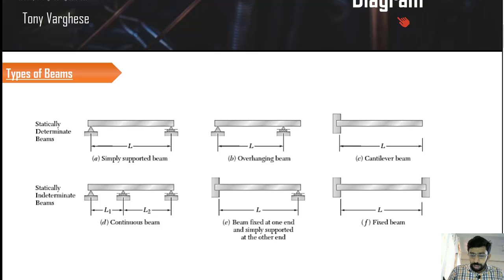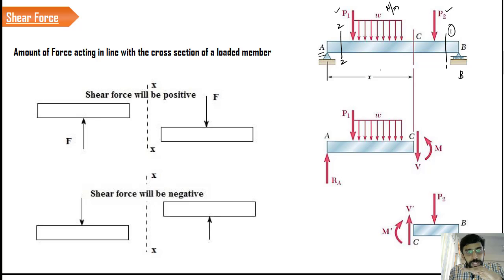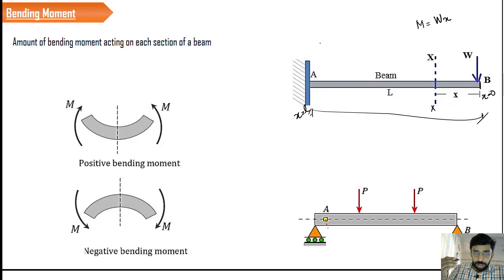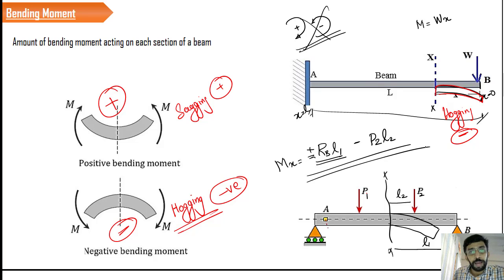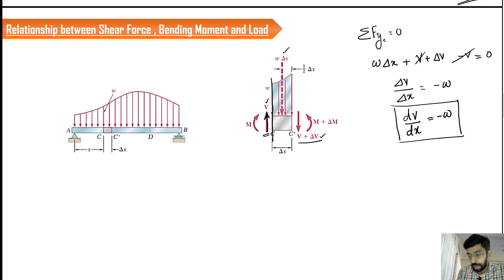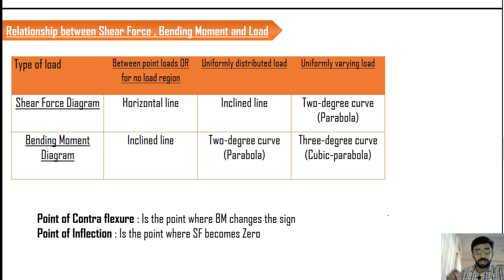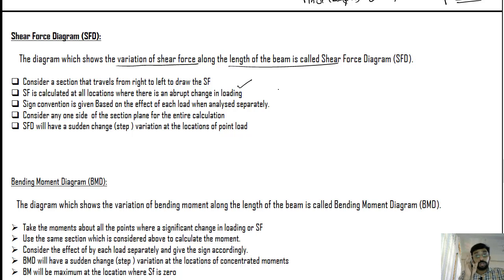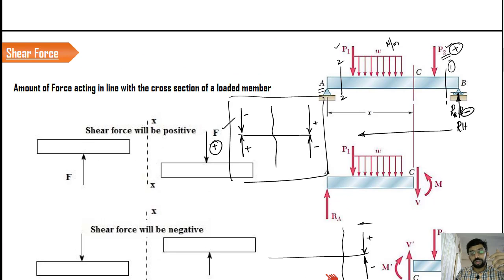Shear force Diagram / Bending Moment Diagram(SFD BMD)